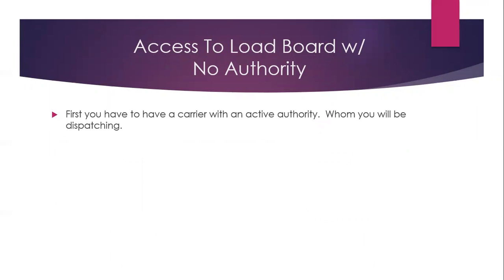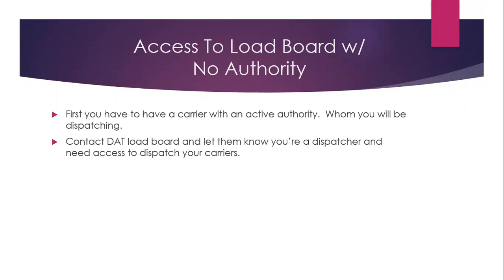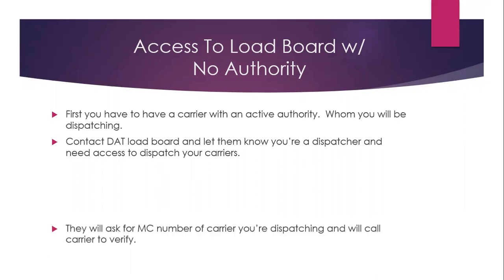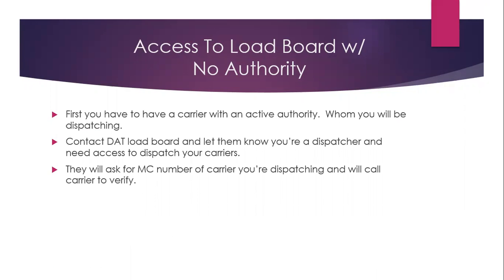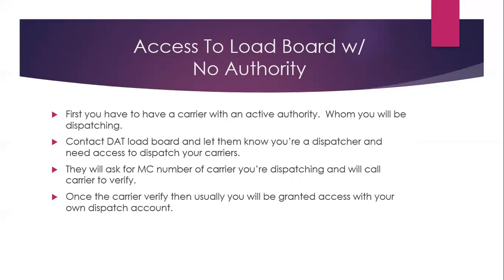Freight Dispatcher Training: How To Get Access To Load Board with No Authority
Computers:
HP Business Laptop
HP Desktop

Mac Computer For Freight Brokers
Dell Laptop

Printers:

All in One Printer